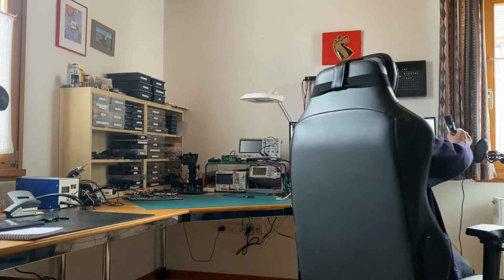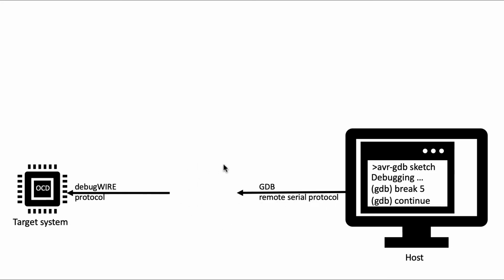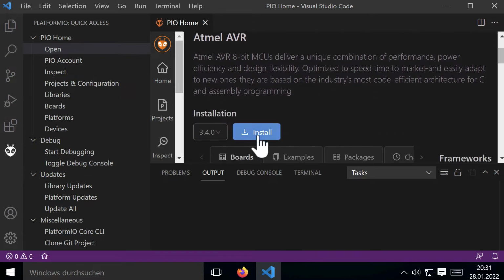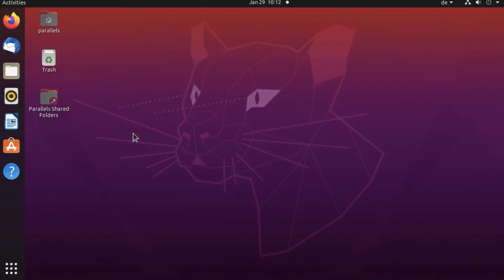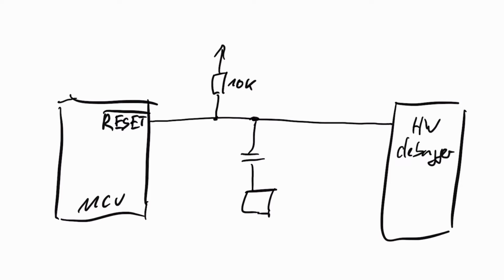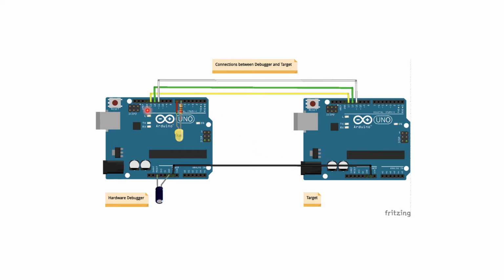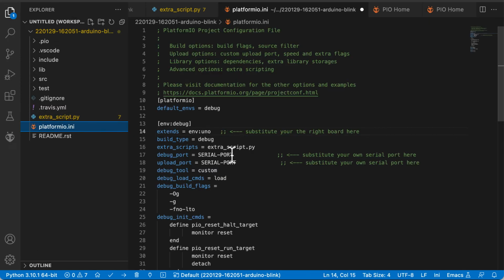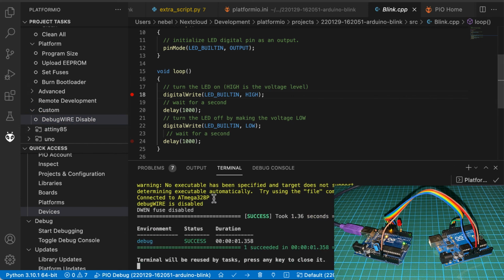Debugging an Arduino Sketch Running on an Uno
How to build a hardware debugger that allows you to debug Arduino programs running on an Arduino Uno or ATtiny in 4 easy steps.

If you want to build a hardware debugger that is a little bit more durable, then

Table of Contents:
00:26 - Motivation
01:32 - GDB: The GNU Project Debugger
01:44 - Embedded Debugging
05:04 - Step 1: Install PlatformIO
08:31 - Step 2: Install firmware for HW debugger
11:08 - Step 3: Connect debuggger to target
16:42 - Step 4: Start debugging